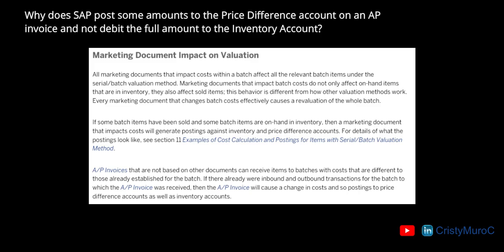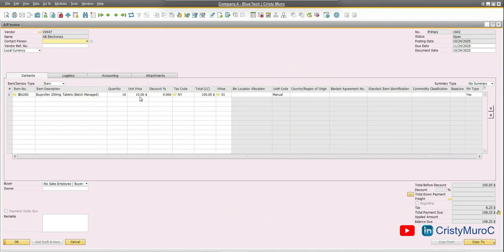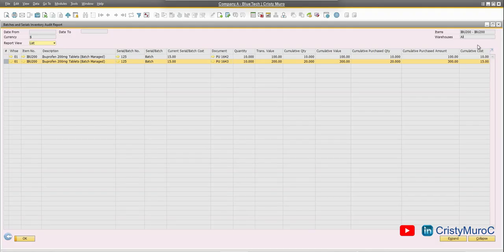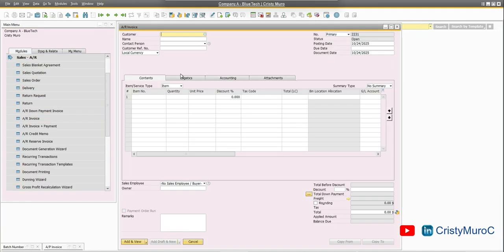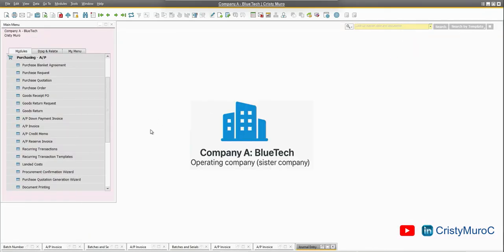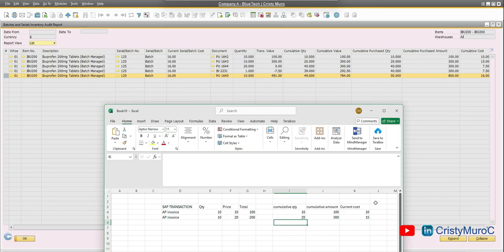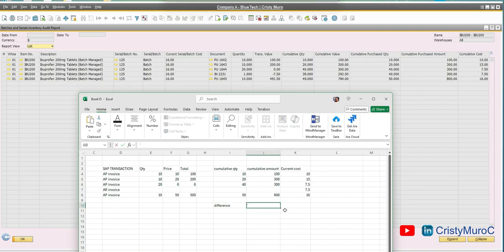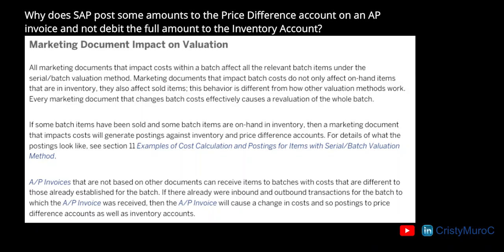Serial/Batch Valuation Method in SAP Business One. What You Should Know Before Implementing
Have you ever wondered why SAP posts some amounts to the Price Difference account instead of debiting the full AP invoice?

In this video, I explain how SAP handles batch-managed items with the Serial/Batch valuation method.

You’ll learn:
How SAP recalculates batch costs when a new AP invoice is created
Why sold items affect the Price Difference account
The difference between batch valuation and moving average valuation
How SAP ensures your inventory and financial accounts reflect the true cost of items

Whether you’re a consultant, business owner, or SAP user, this video will help you understand how cost postings work for batch-managed items.